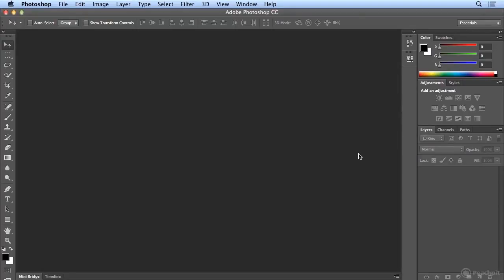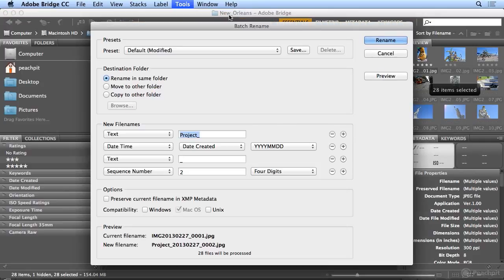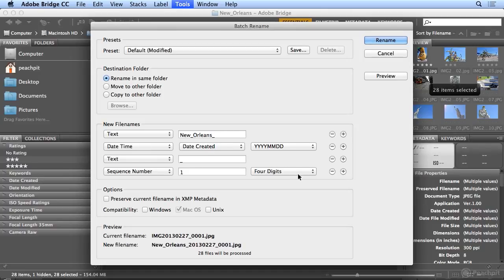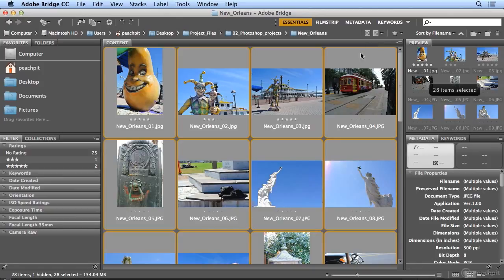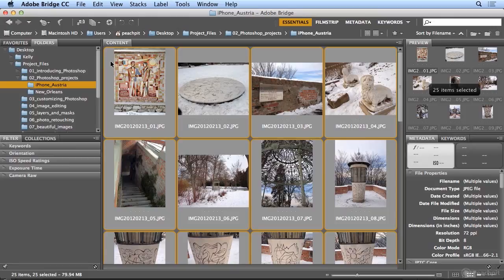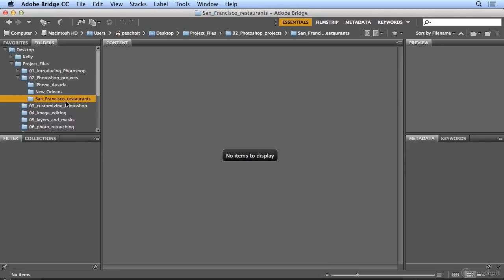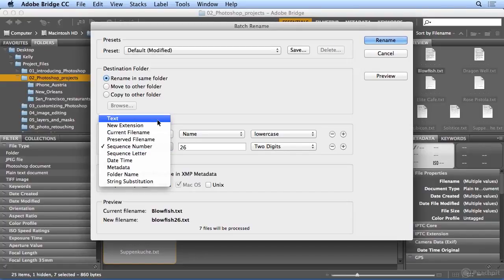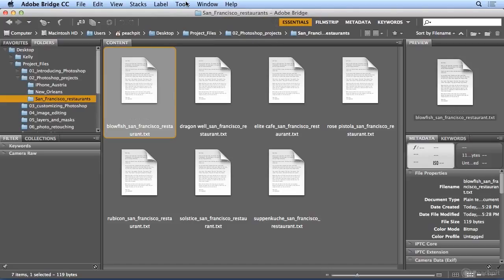014 Adobe Bridge Batch Renaming Organizing